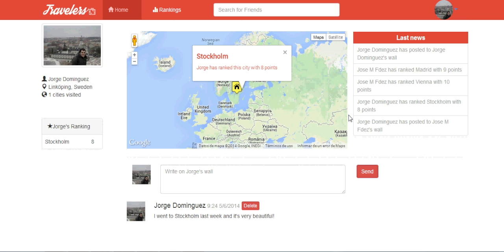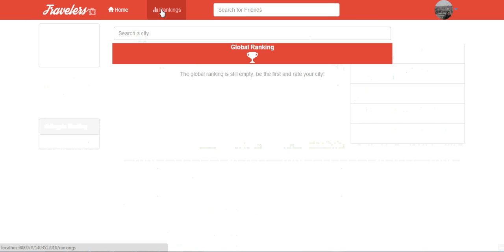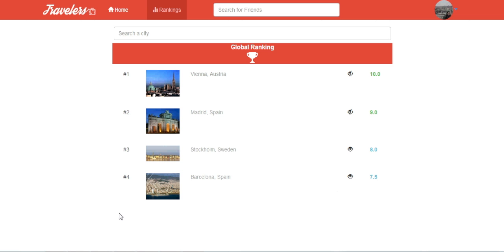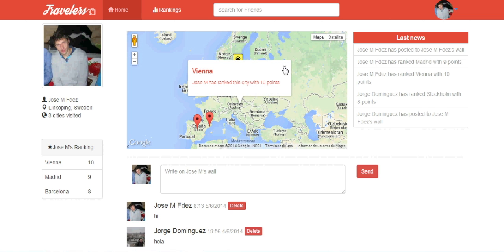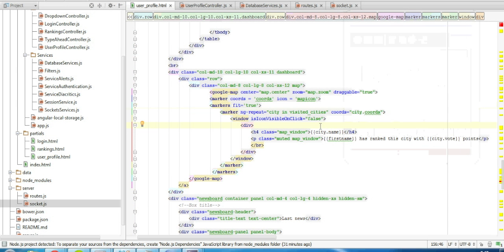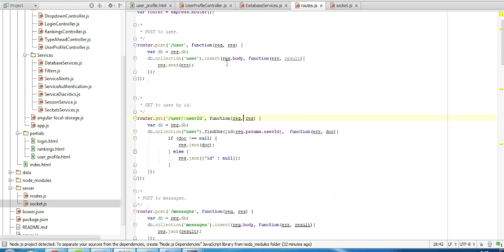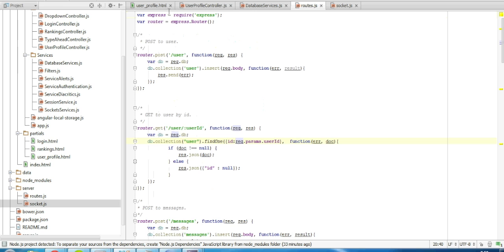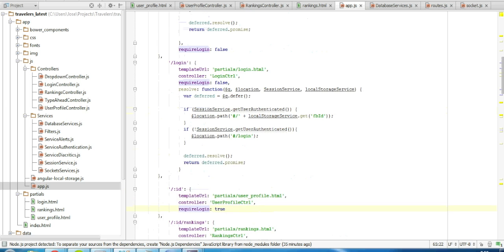TDDD27 - Travelers screencast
TDDD27 project at Linköping University. Social Network for travelers